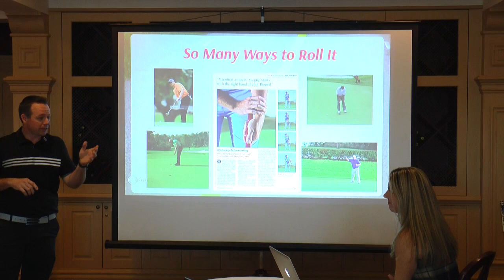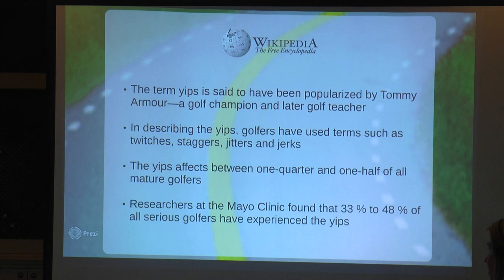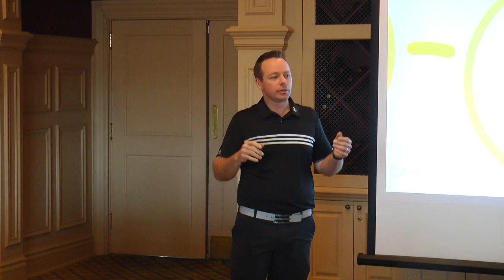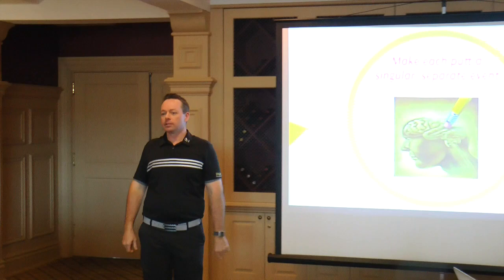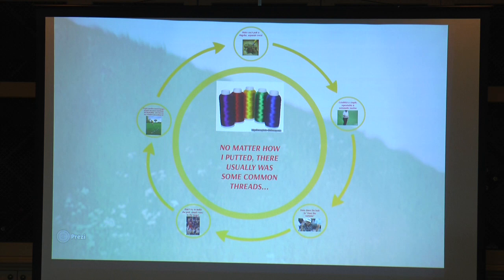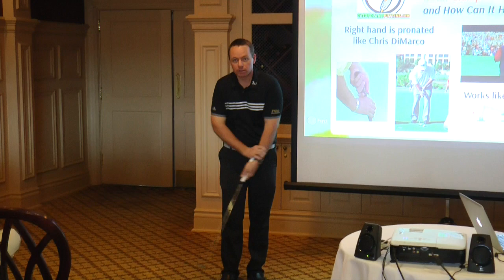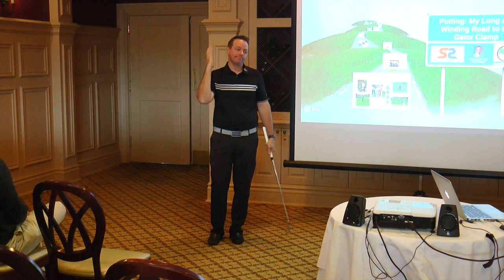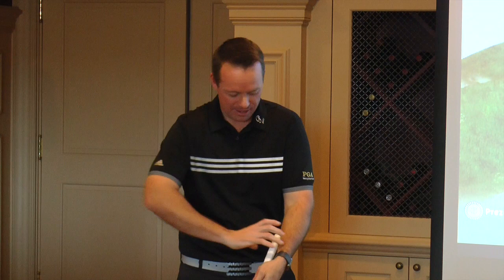Winter Ed: Putting with Steve Scott